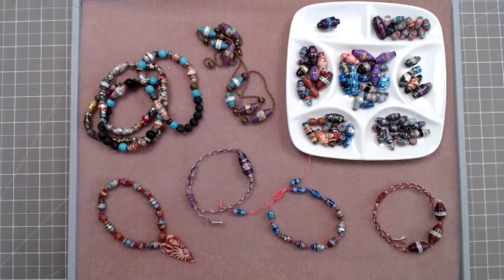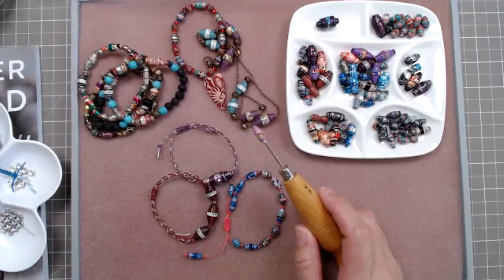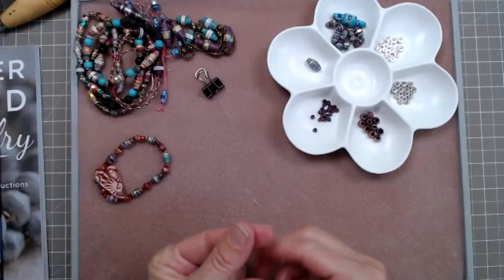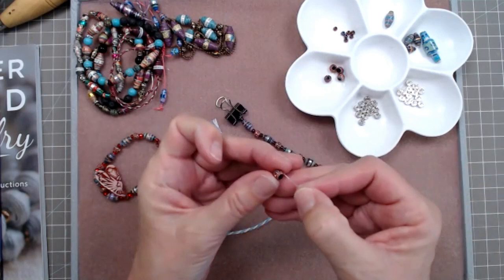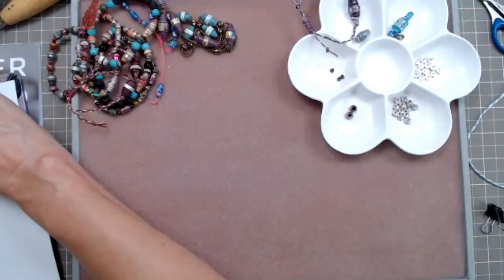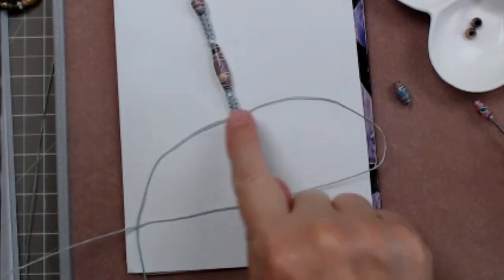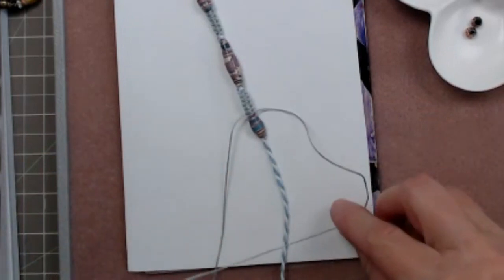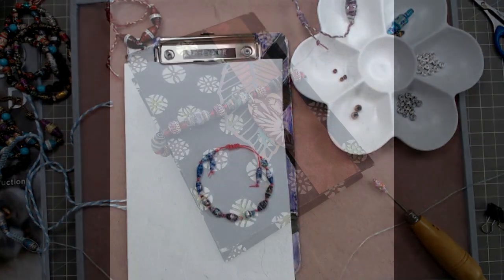Paper Bead Bracelets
This video is a recording of the Element 3 Health Crafting Club live class on making paper bead bracelets.